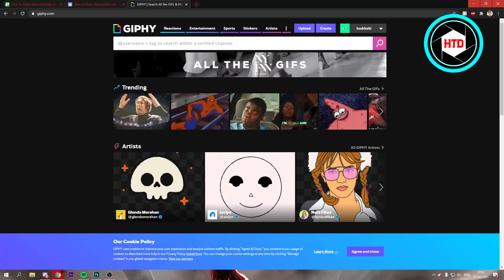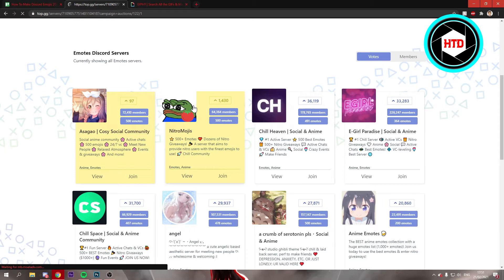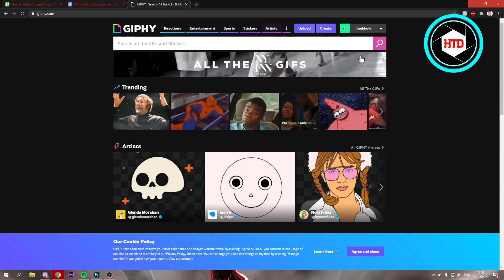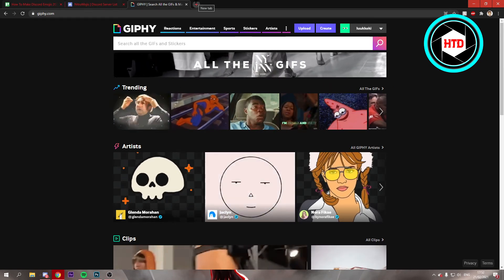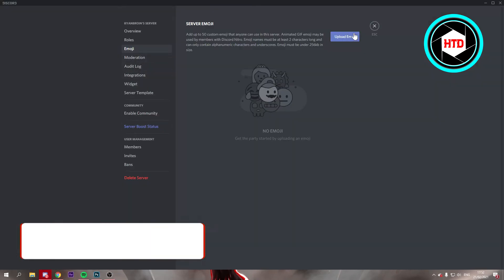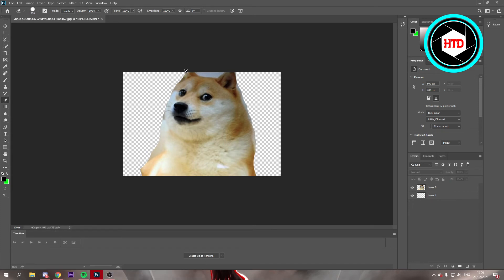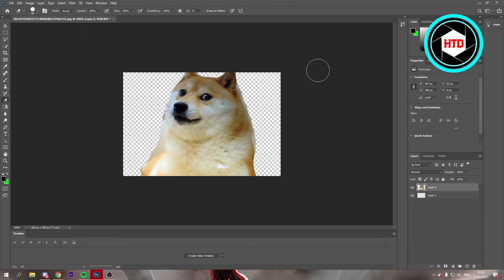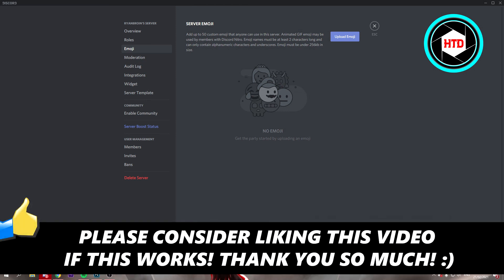How to Make Discord Emojis 2025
Learn How to Make Discord Emojis 2025

In this video I show you how you can make discord emojis in 2025.